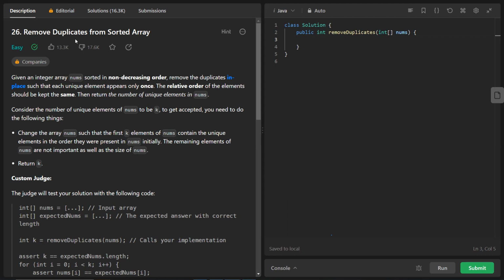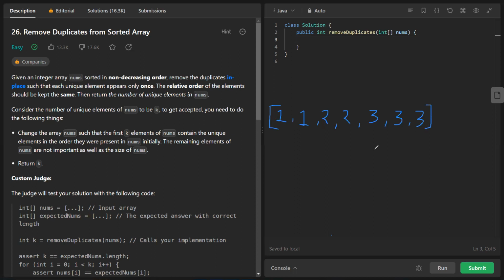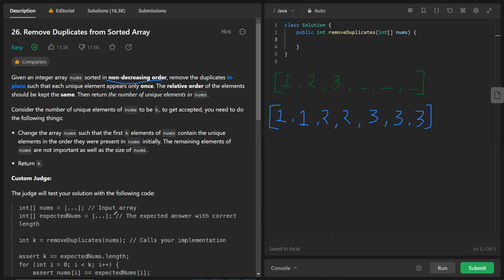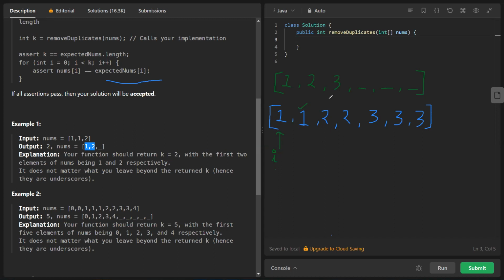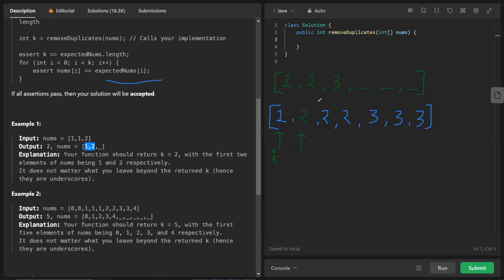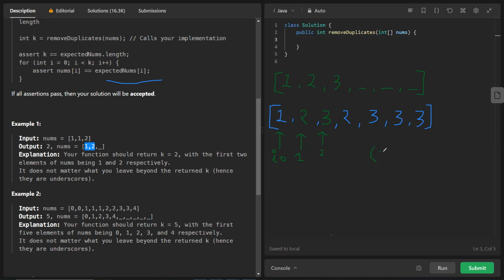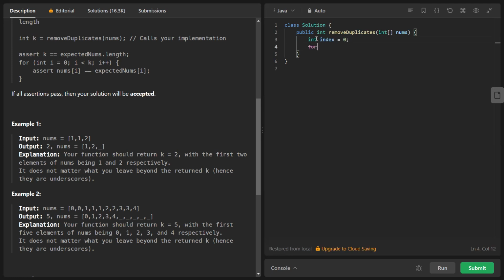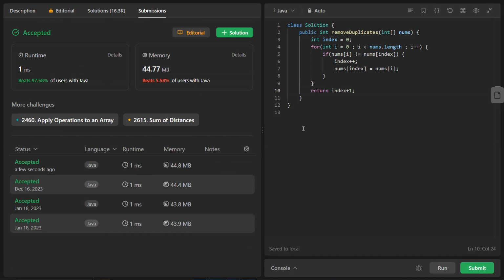#3 | Leetcode | Remove Duplicates from Sorted Array | Java Solution | explained | top interview 150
26. Remove Duplicates from Sorted Array in Java | LeetCode Explained

🔍 Overview:
Step into the realm of array manipulations with the "Remove Duplicates from Sorted Array" challenge on LeetCode. In this Java tutorial, we will unravel the techniques to efficiently eliminate duplicates from a sorted array while preserving the original order.

🎯 What You'll Learn:
- Understanding the nuances of the problem statement.
- Crafting an in-place algorithmic approach.
- Implementing the solution in Java with clear step-by-step explanations.

📝 Key Highlights:
1. Problem Analysis: Diving deep into the significance of non-decreasing order.
2. In-Place Transformations: Techniques to modify the array without using extra space.
3. Java Walkthrough: A comprehensive coding session to achieve the desired result.

- Java enthusiasts keen on mastering array operations.
- LeetCode aspirants seeking detailed insights into array challenges.
- Coders looking to strengthen their foundational skills.

🚀 Embark on this Java journey and emerge with a refined understanding of array transformations, duplicates, and in-place modifications.

Happy Coding and Array Manipulating! 📊👩‍💻👨‍💻